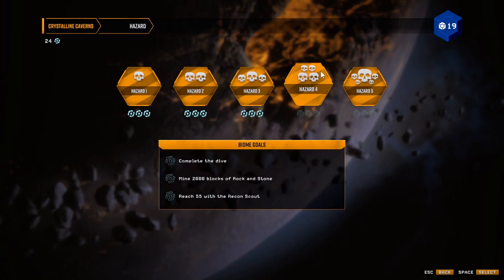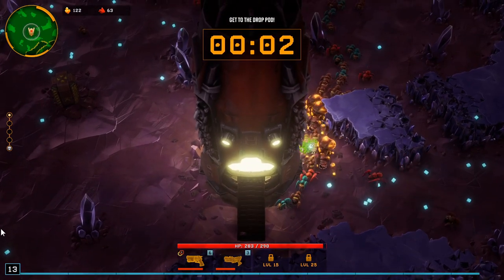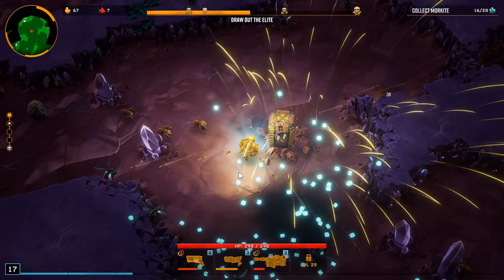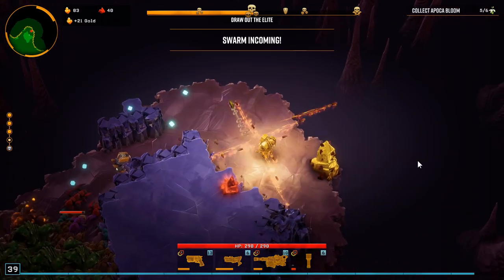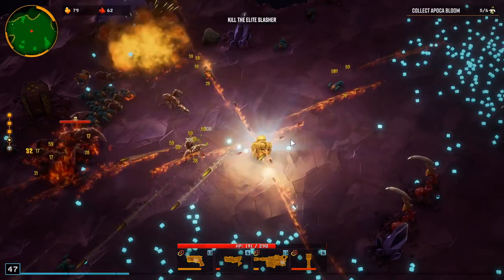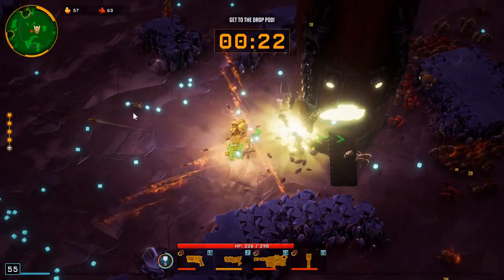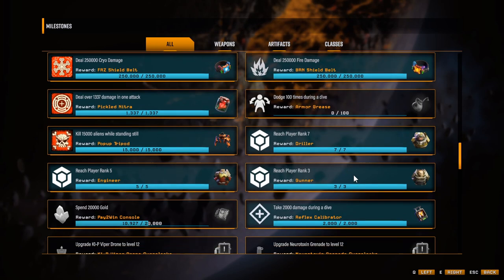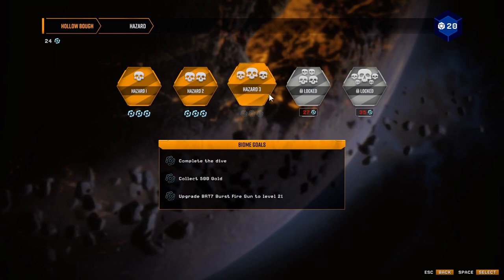Overclocking All the Guns! | Deep Rock Galactic Survivor